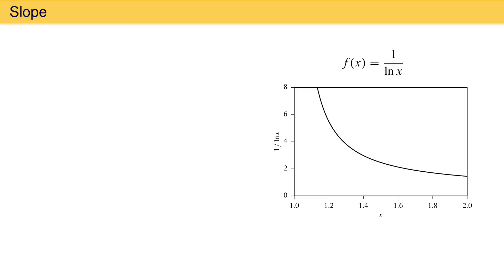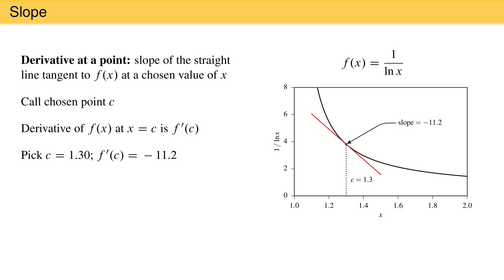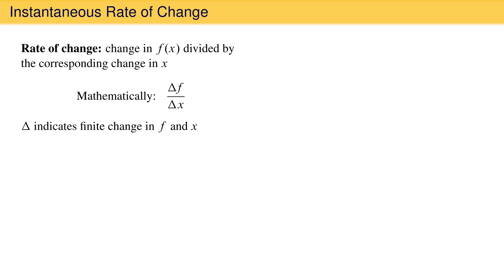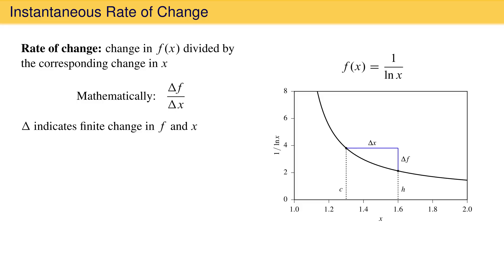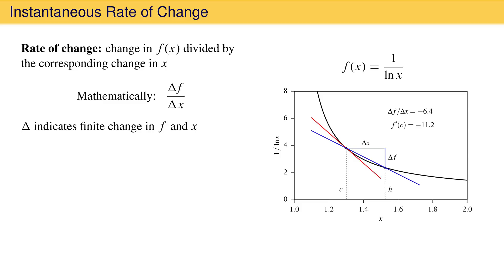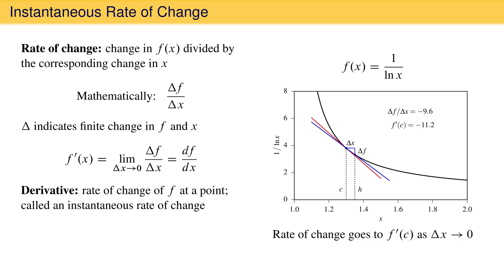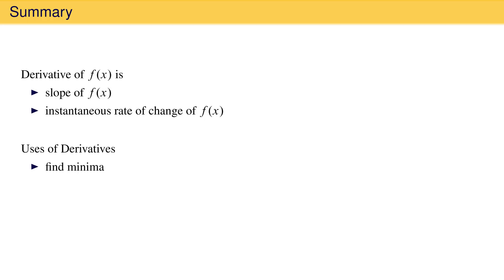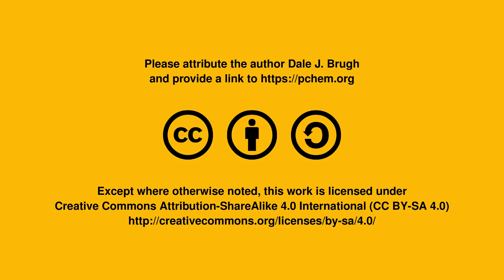What Is a Derivative?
The derivative of a function at an x coordinate is defined as the slope of the straight line tangent to the function at that point and as the instantaneous rate of change of the function at that point. A criterion for a function to be differentiable at a point is introduced. Some uses for derivatives are presented along with a selection of physical quantities that contain derivatives.